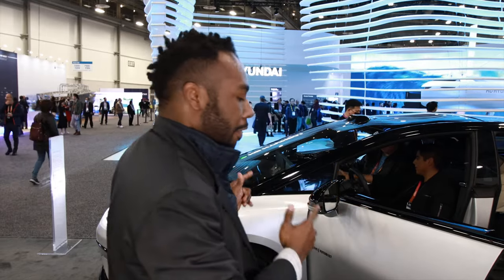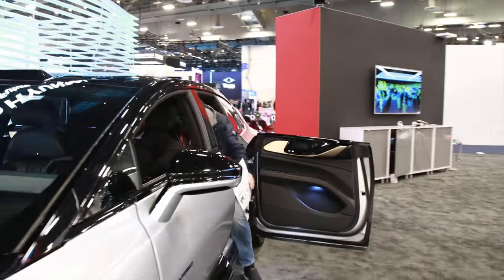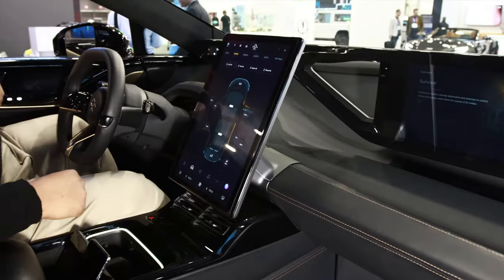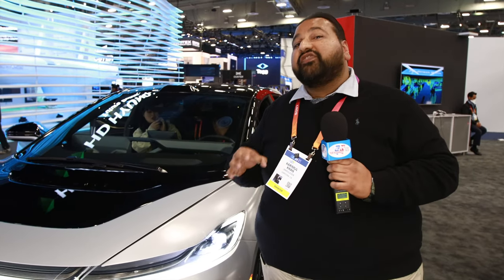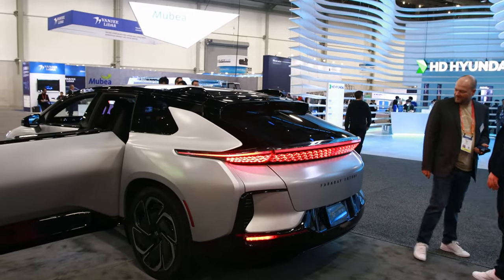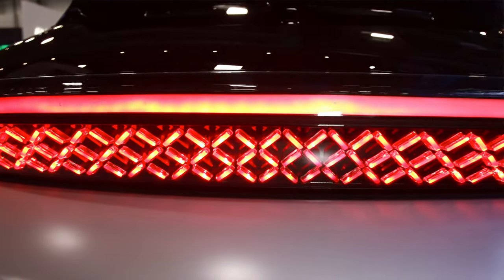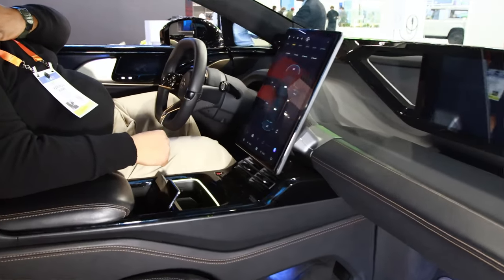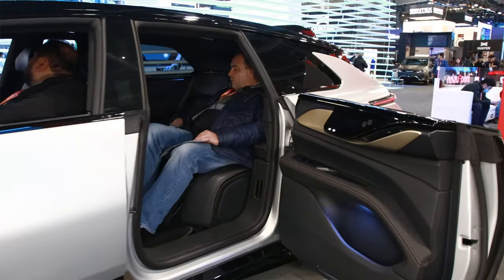FARADAY FUTURE FF91 FUTURIST - The next level in luxury electric cars!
A Beautiful Future
FF 91 is our first production vehicle and flagship model. All-electric, autonomous-ready and seamlessly connected, it embodies our latest mobility advancements in performance, intelligence, and user experience. This is the reason why we gave FF 91 a future-forward design that visually sets it apart from anything else on the road.
3 Electric Motors
0-60 in 2.39 secs
1050 Horsepower
Dynamic Vehicle Control
381 Miles per Charge